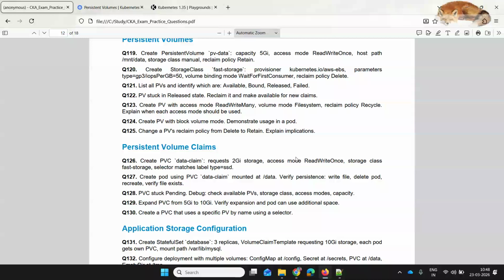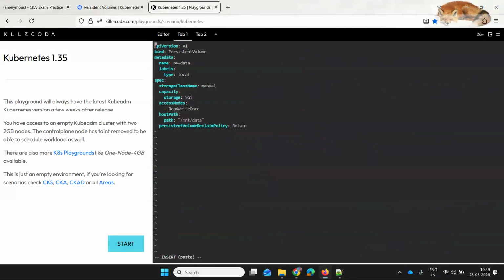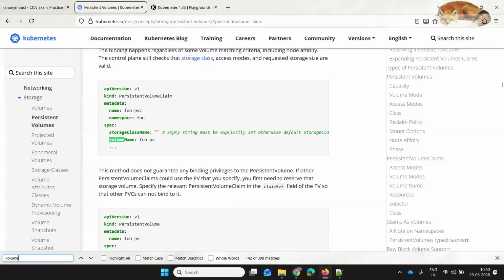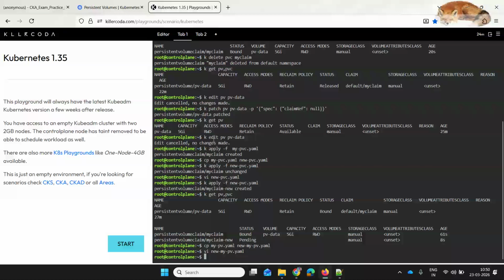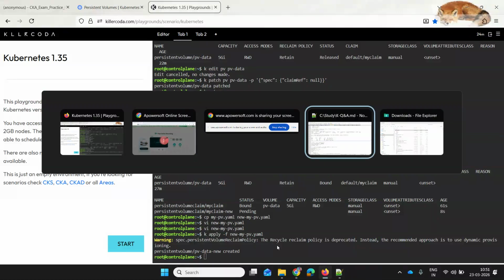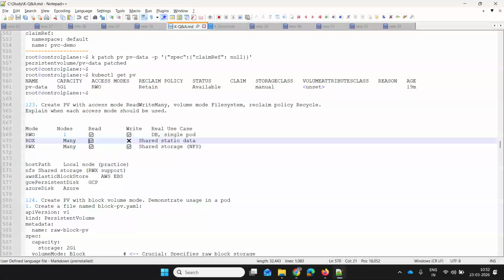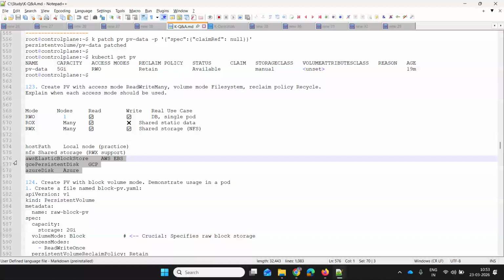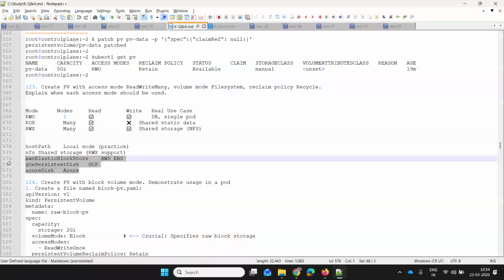CKA Practice Lab #123 | PV Access Modes Explained | ReadWriteMany, RWO, ROX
In this video, we solve a CKA exam-style question by creating a PersistentVolume with specific configurations and deeply understanding when to use each access mode.

🚀 What you'll learn:
How to create a PersistentVolume (PV) in Kubernetes
Setting:
Access Mode: ReadWriteMany (RWX)
Volume Mode: Filesystem
Reclaim Policy: Recycle
Complete explanation of PV Access Modes:
ReadWriteOnce (RWO)
ReadOnlyMany (ROX)
ReadWriteMany (RWX)